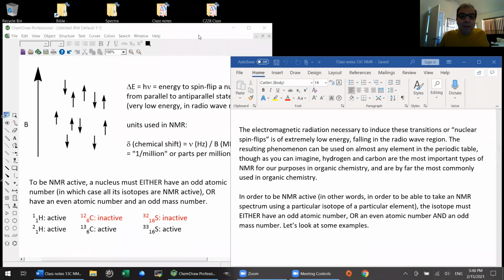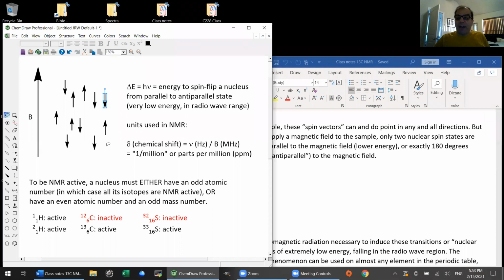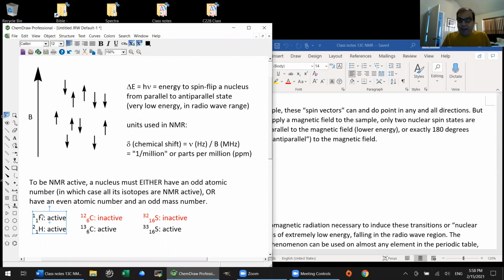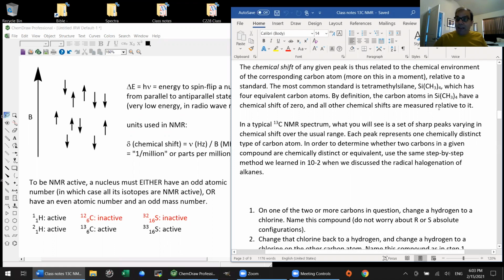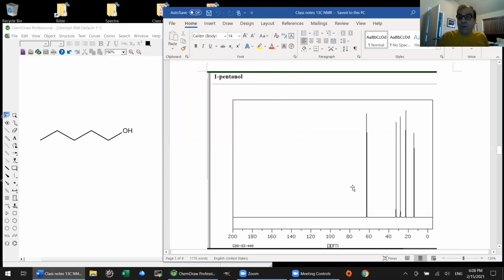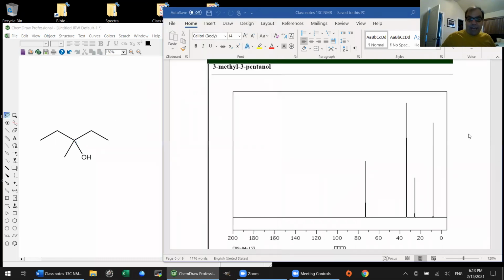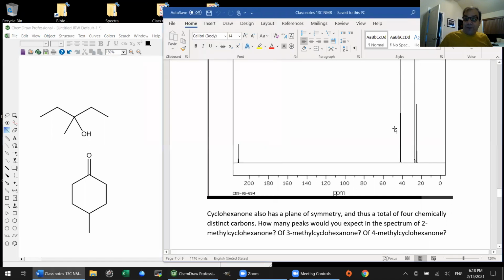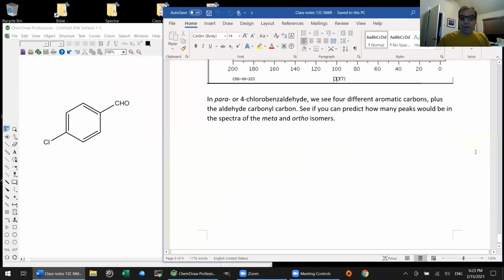CHEM 228 12 210215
Carbon-13 nuclear magnetic resonance (NMR) is the last type of spectroscopy that we will cover for a while. Here we go over the basics of the theory behind NMR in general, as well as of what you should look for in a carbon-13 NMR spectrum. To that end, we look at some spectra of particular compounds.